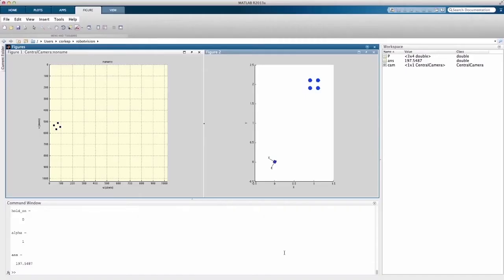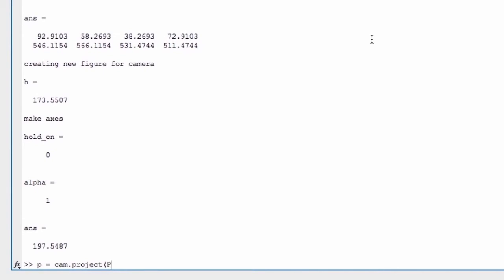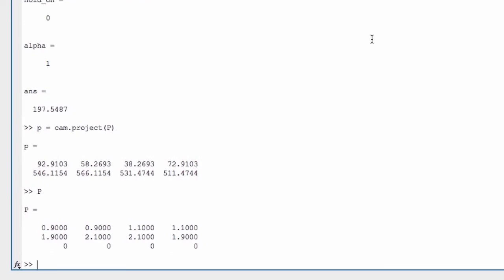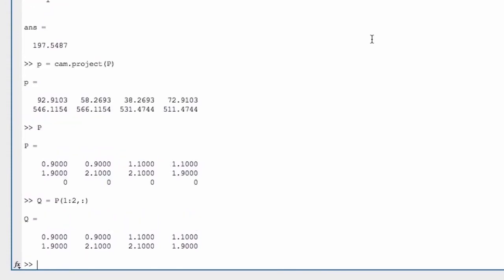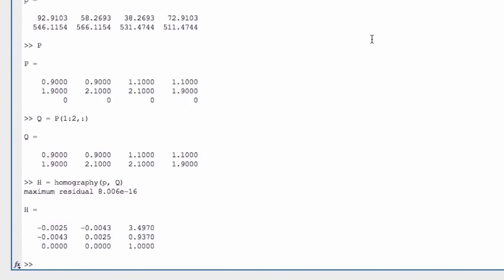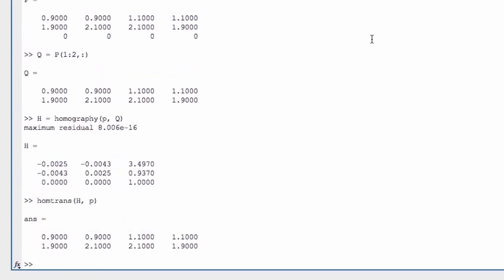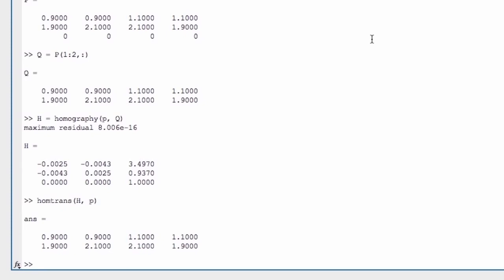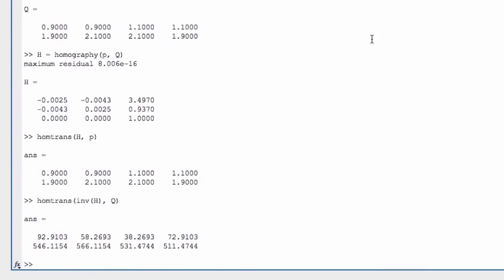Using homographies in MATLAB